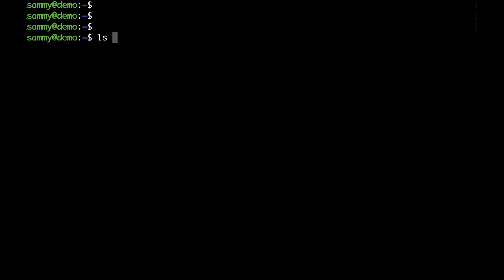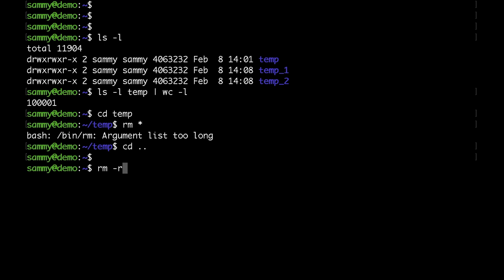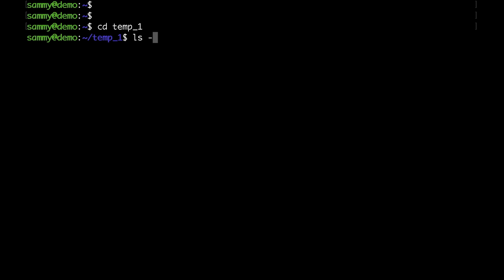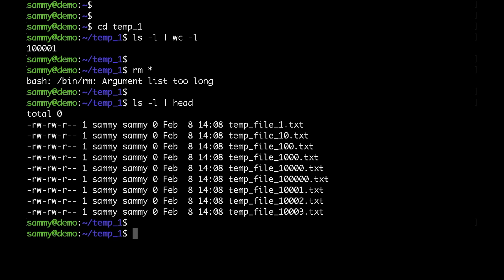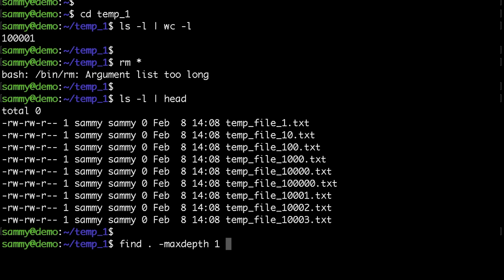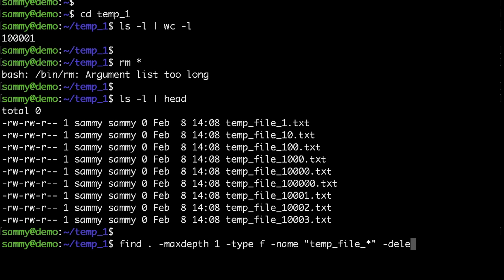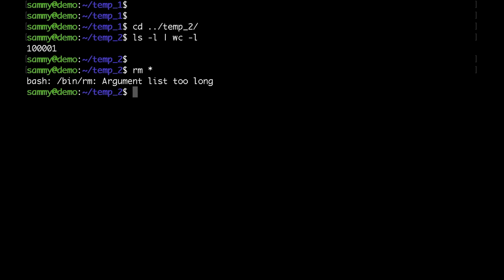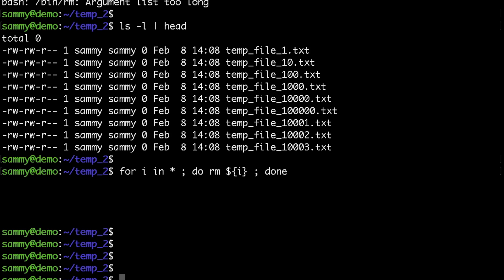How to sort out - bash: /bin/rm: Argument list too long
When running `rm *` in a directory that contains a lot of individual files might get the following error:

bash: /bin/rm: Argument list too long

There are a few ways to delete the files inside that specific directory:

* You could delete the whole folder
* You could the find command - this is my personal favorite
* Or use a for loop - much slower!

Here’s how to do that!

I use DigitalOcean for all of my demos, you can use the link below to get a free $100 credit and spin up your own Linux servers!